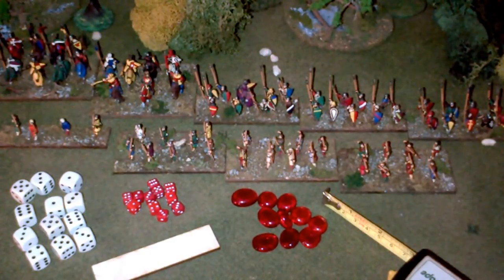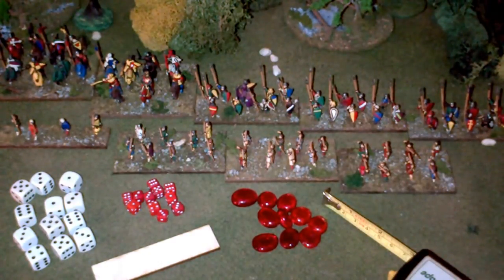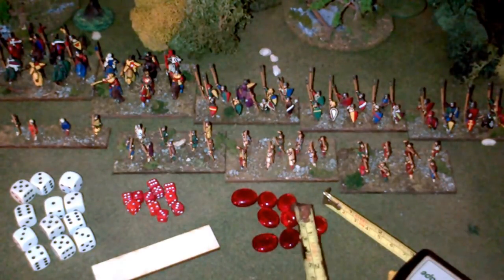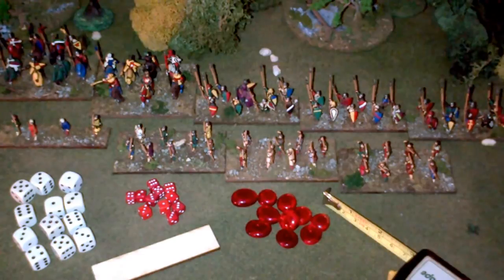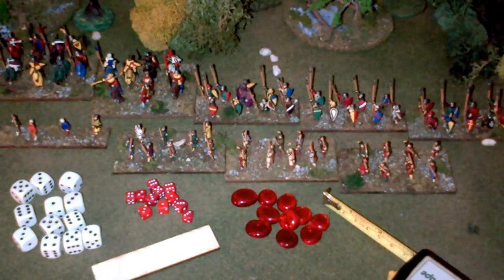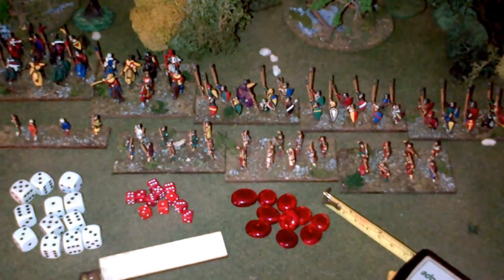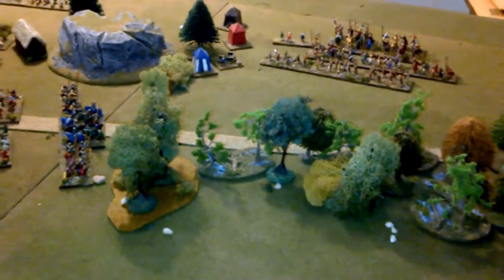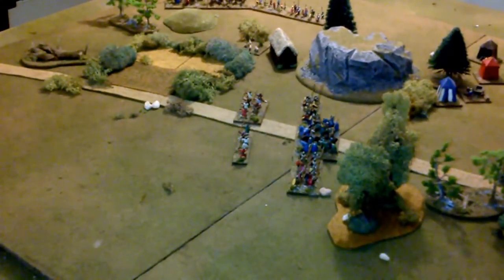Basic Impetvs "How to Play" series, Part 1: Getting Started!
Part 1 of my How to Play series on Basic Impetvs. In this video I introduce the series, as well as cover everything you need to know to get started playing with Basic Impetvs.